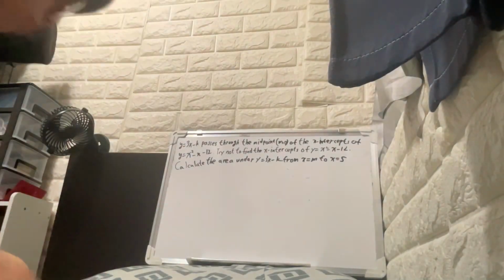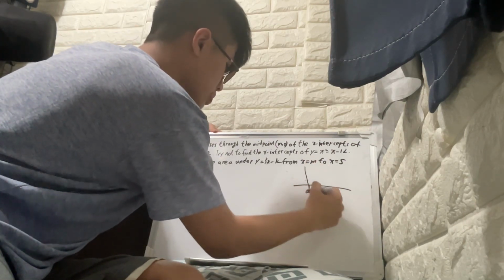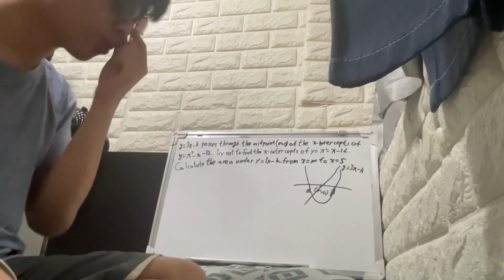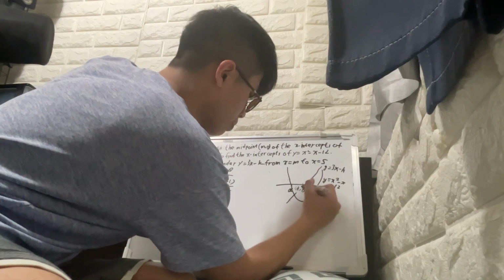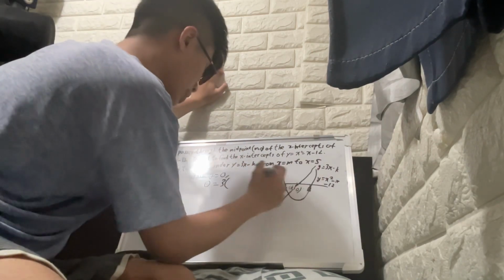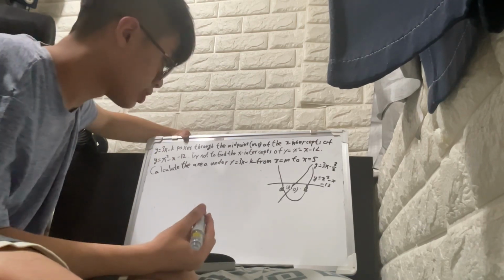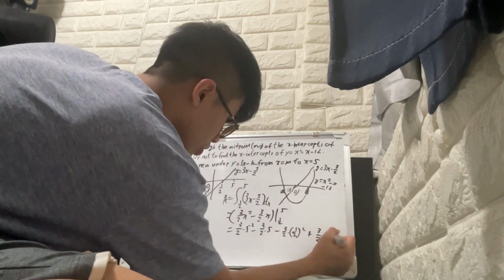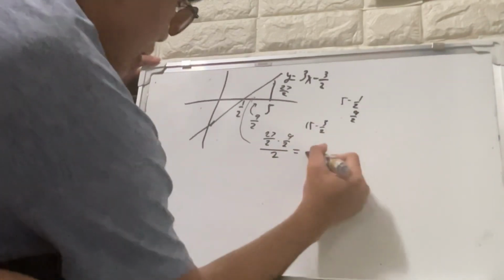My homemade geometric question:Find the area under y=3x-k from x=m